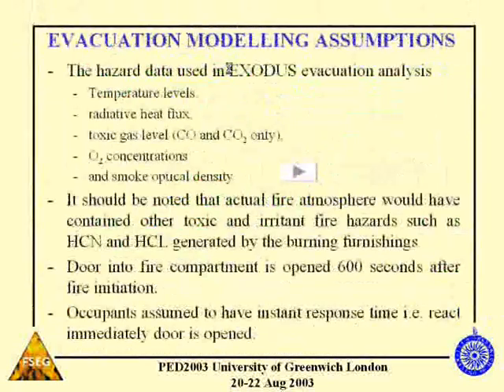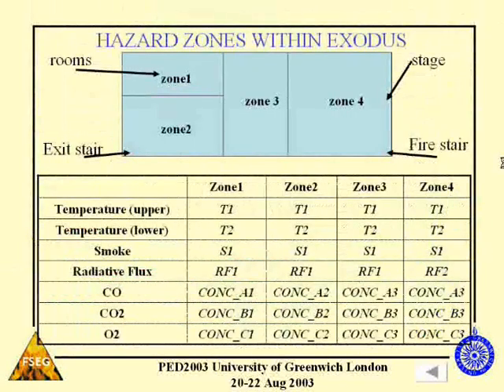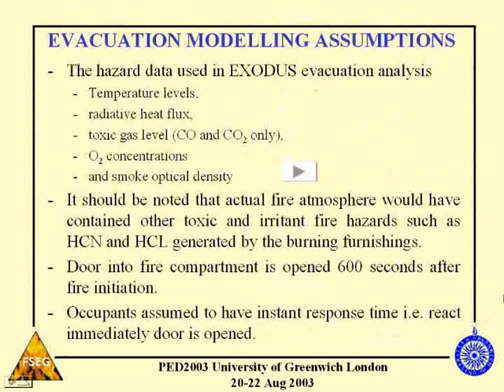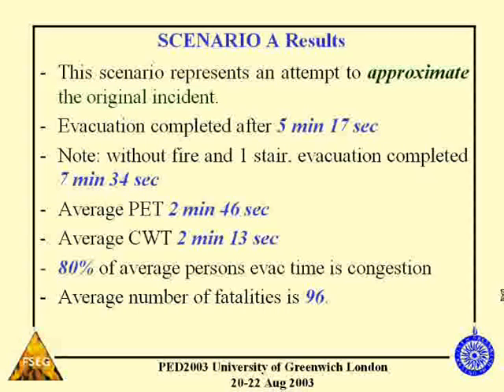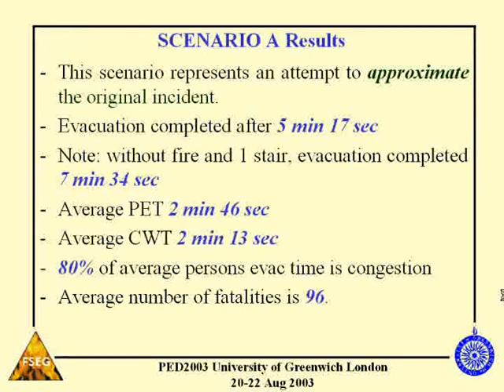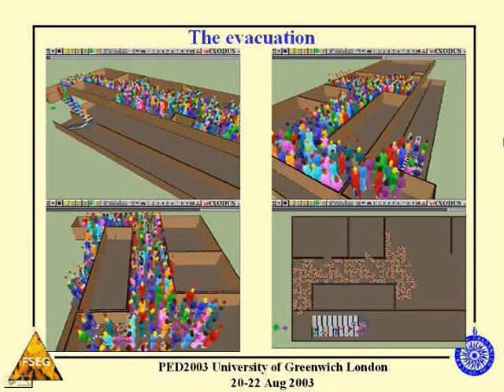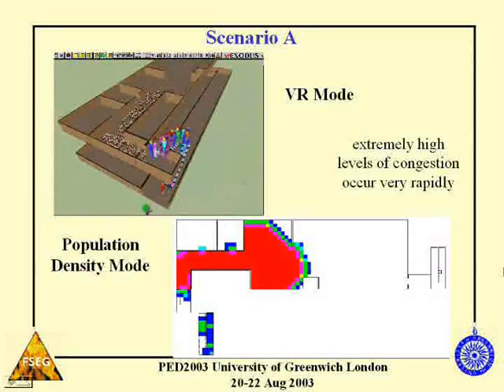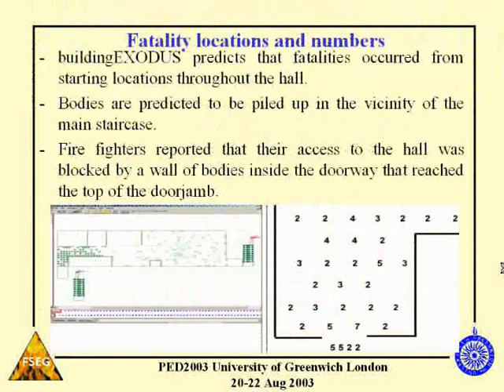Part 2 of 4 - Forensic Fire Analysis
The use of Evacuation Simulation, Fire Simulation and Experimental Fire Data in Forensic Fire Analysis
Presented by Prof Galea
at
PED conference 2003